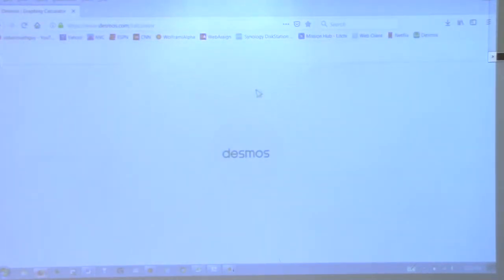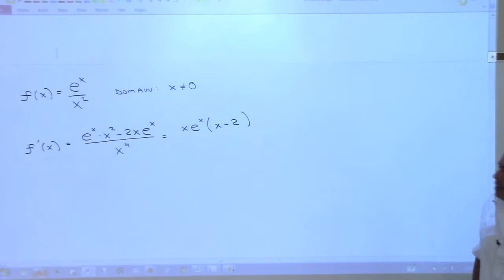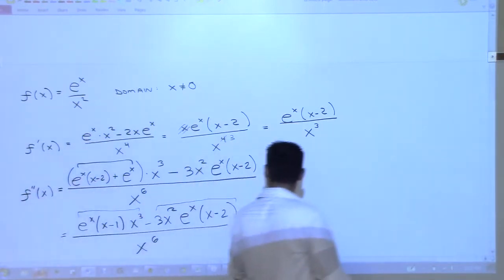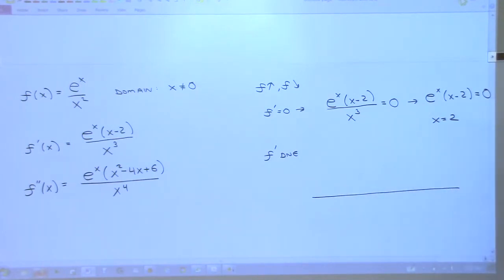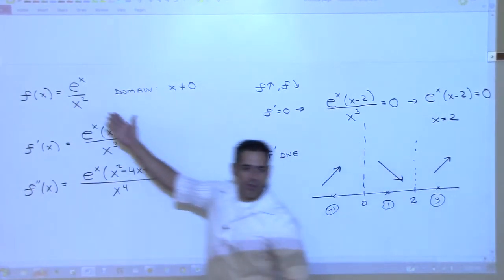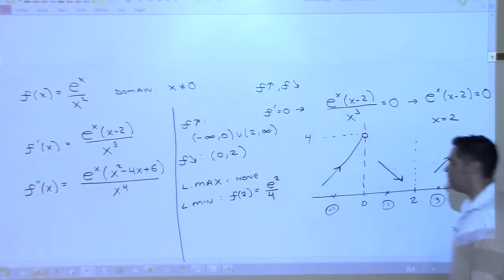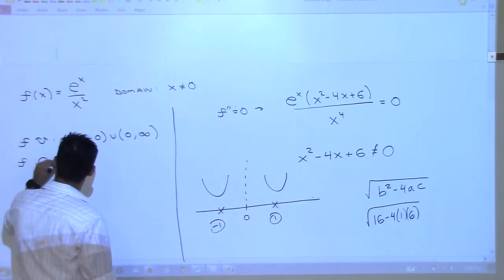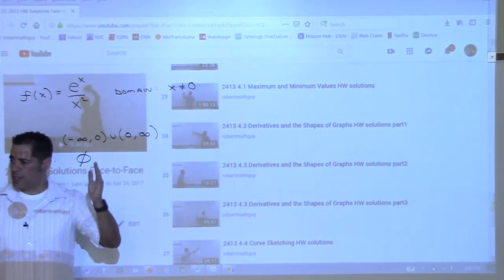2413 Day18 part2